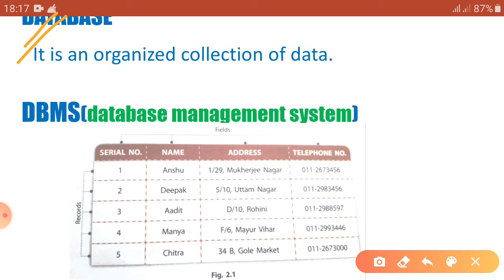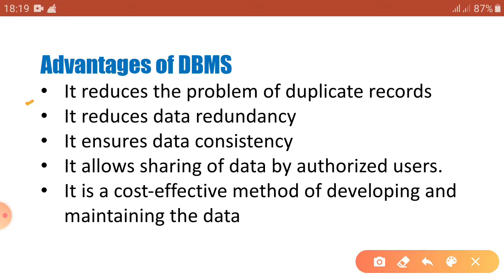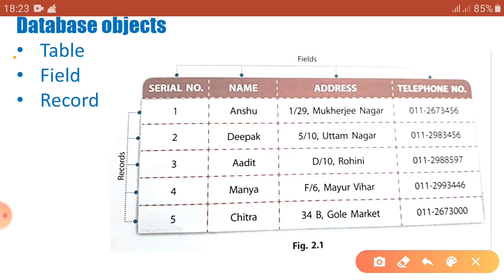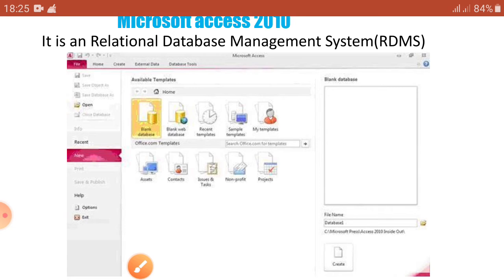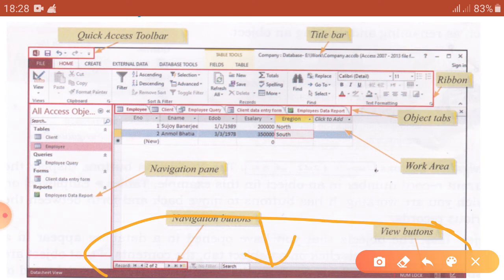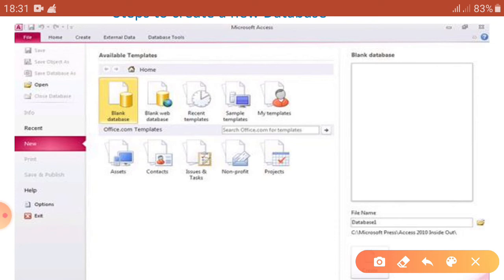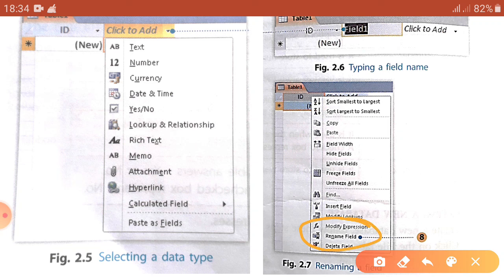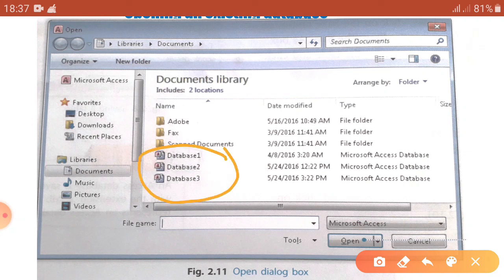CBSE COMPUTER TOPIC:MS ACCESS 2010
Ms access 2010